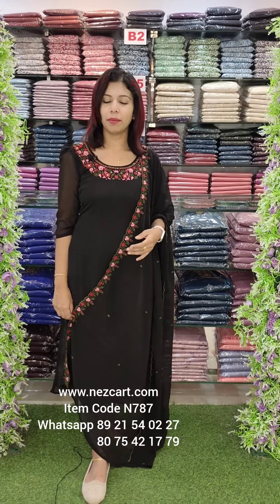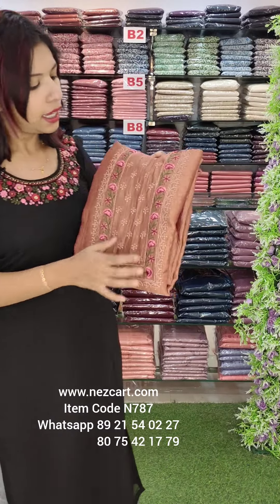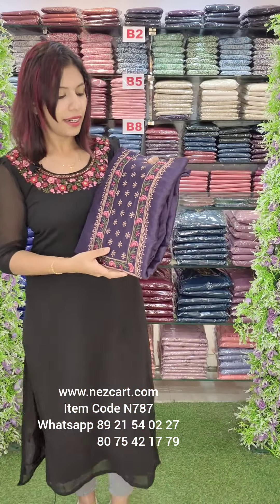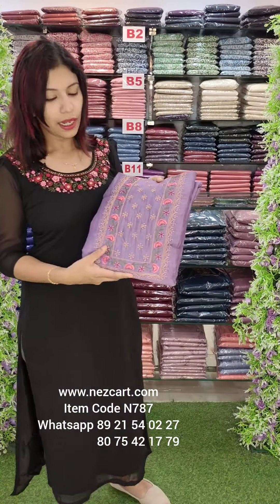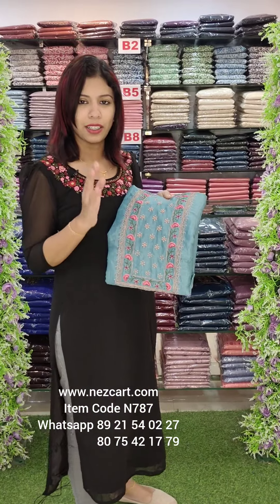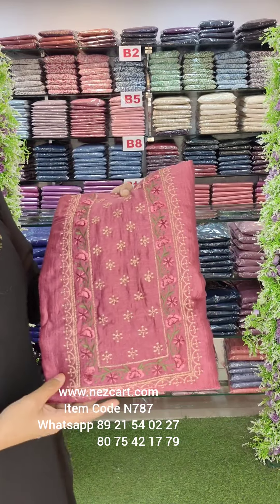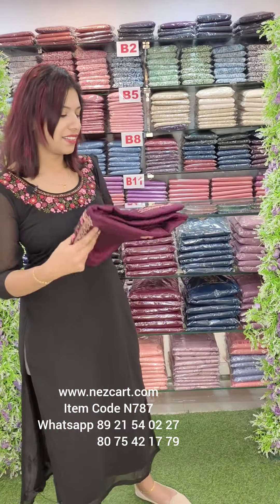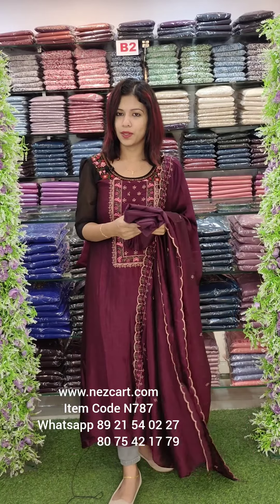VICHITRA SILK EMBROYDERY DESIGN @895/-